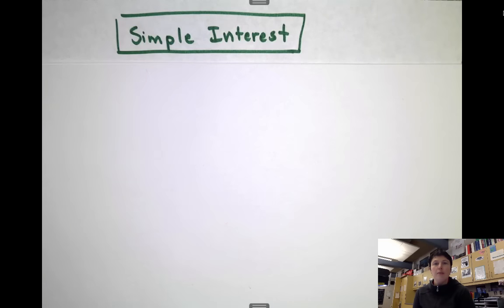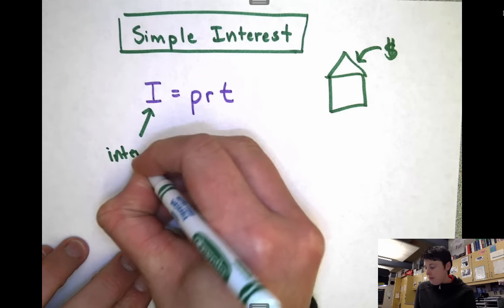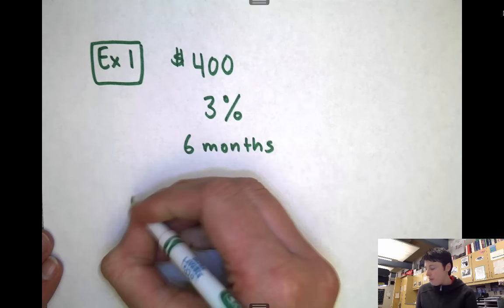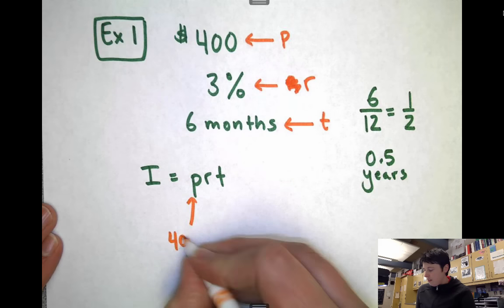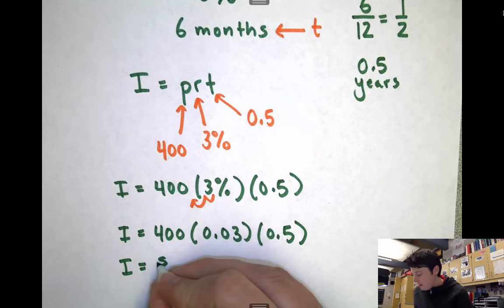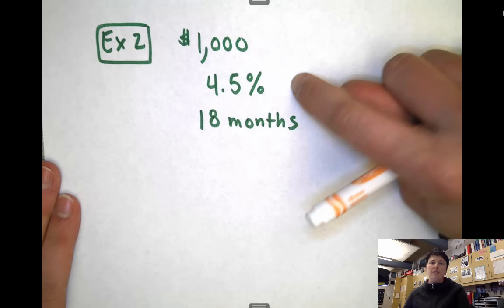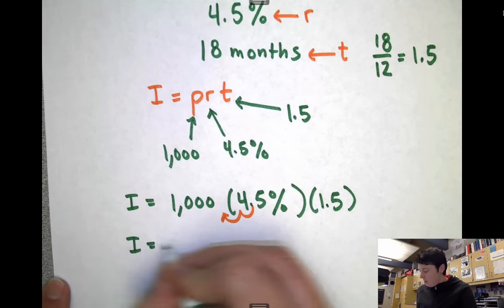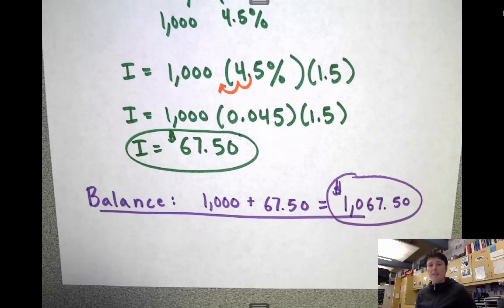6.7 (A) Simple Interest